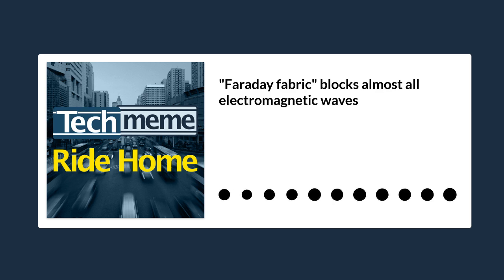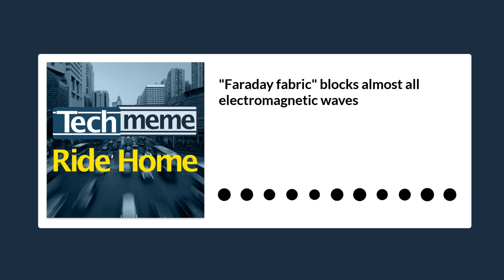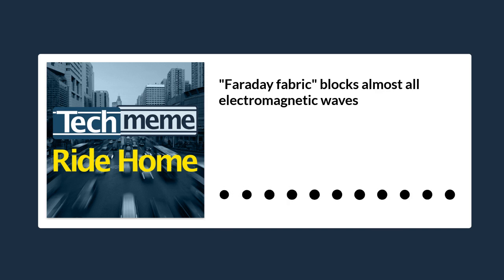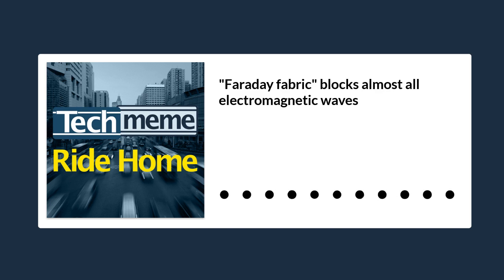"Faraday fabric" blocks almost all electromagnetic waves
Basically, this incredibly thin material could be used as a sort of invisibility cloak at least for radio signals.